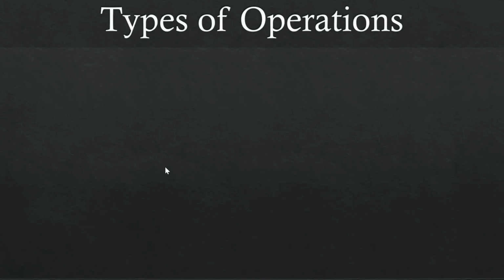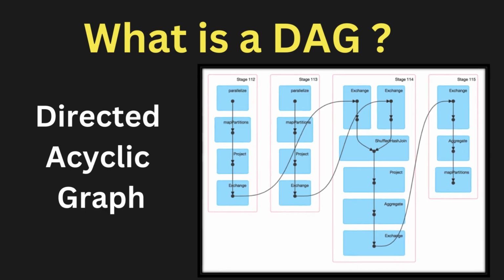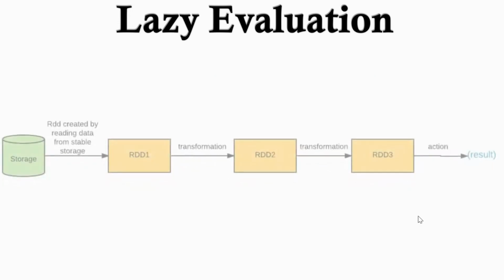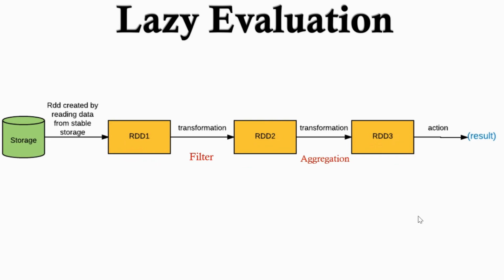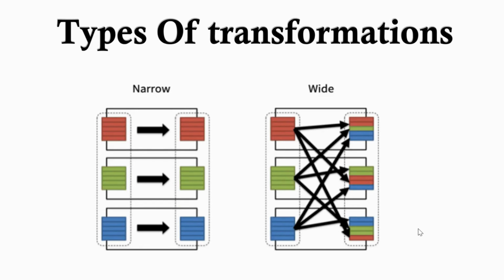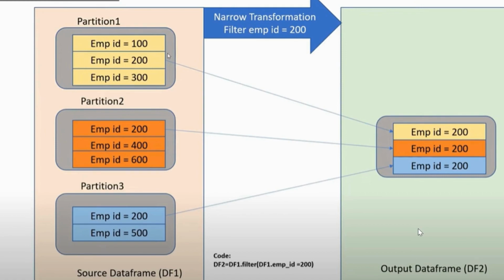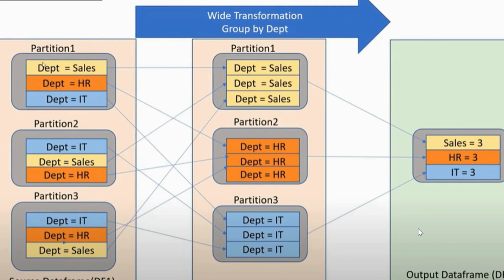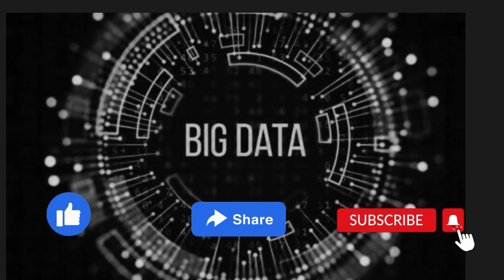Transformation and Actions in Spark |Basics of Apache Spark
In this video I have talked about transformation and action in spark in great details with Examples. Please follow video entirely and the playlist to learn about spark